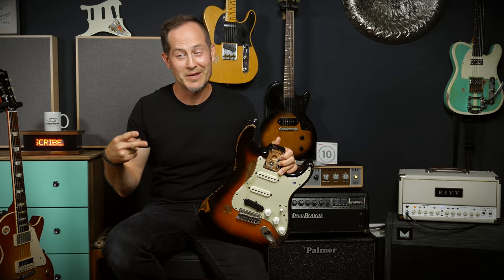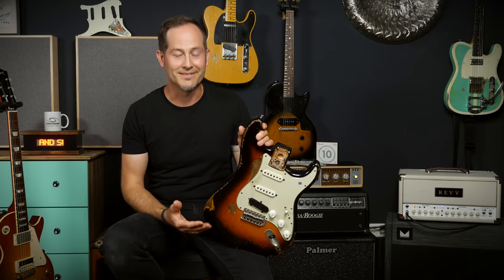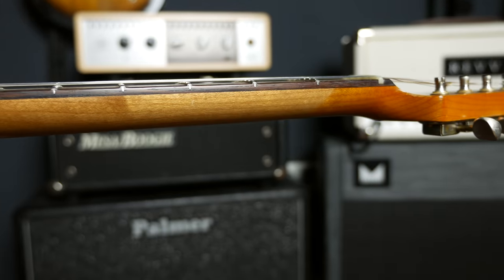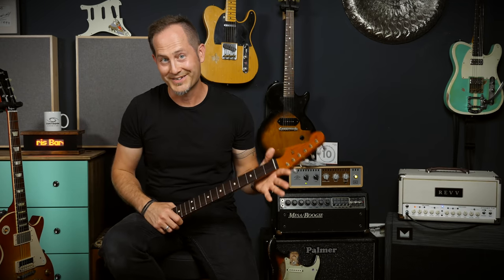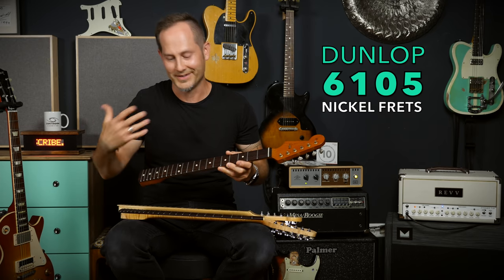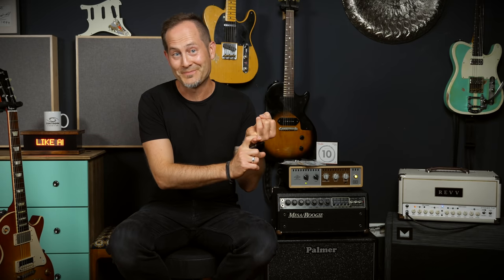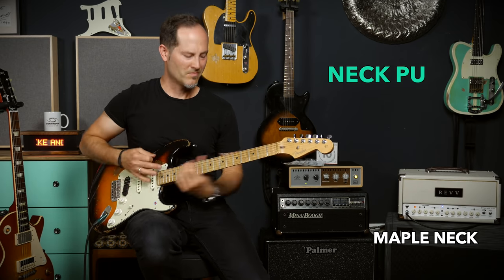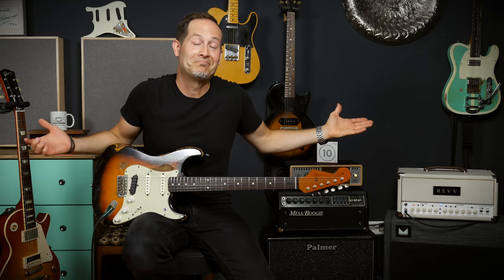Does THE NECK change THE SOUND? | GUITAR MYTH-BUSTING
PLEASE USE GOOD QUALITY HEADPHONES OR MONITORS. You won't hear those sweet details through tablet and phone speakers. :)

Does wood affect the sound of electric guitars? Does the neck change the sound?
Let's go for a second round of guitar myth-busting. :)

Welcome to Guitar Tweakz!

Timestamps:
Introduction 00:00
Today's guitar and necks 00:46
1st comparison | neck PU | 02:25
2nd comparison | position 4 | 03:06
3rd comparison | neck PU | 03:37
4th comparison | position 4 | 03:55
what are the differences 04:16
5th comparison | position 2 | 04:49
6th comparison | neck PU | 05:40
7th comparison | position 4 | 06:03
What's the theory on wood? 06:24
8th comparison | bridge PU | 08:25
Two more important things about necks 09:00
Last comparison round | neck PU | 09:29
My opinion and the results 10:12

Other gear I use in my videos:

(this is the current version; same sound, smaller housing)

Cheers,
Kris Barocsi